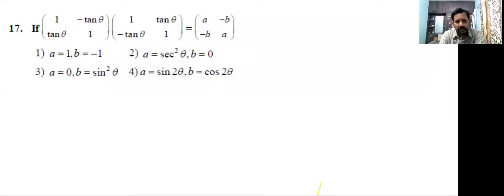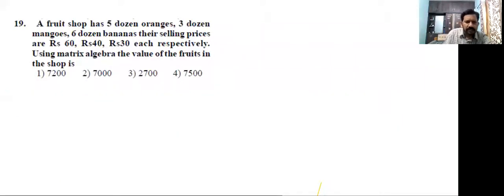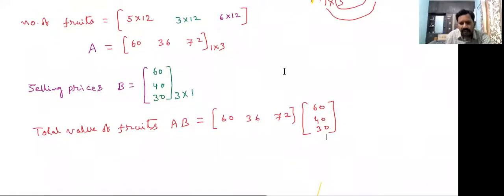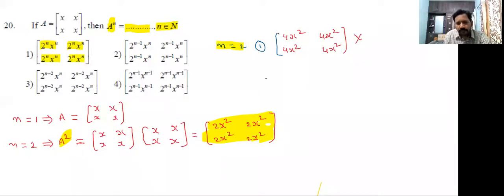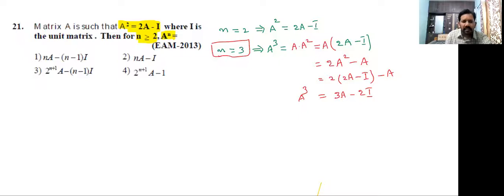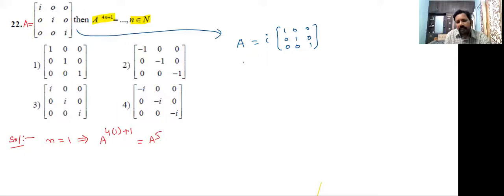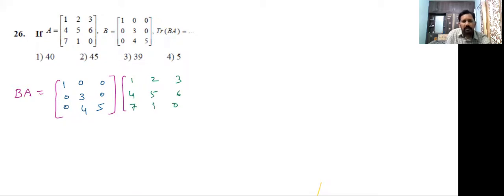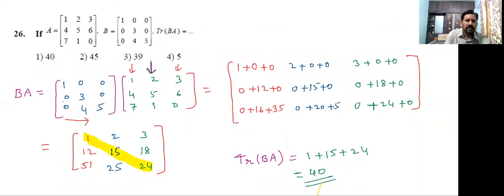MATRICES part 5 //Shortcut method //Advanced, Mains, Eamcet, Bitsat //INTER, CBSE //CR MATHS CLASS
MATRICES part 5 //solve with in 1 minute //Advanced, Mains, Eamcet, Bitsat //INTER, CBSE //CR MATHS CLASS